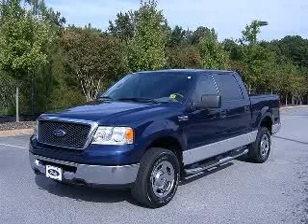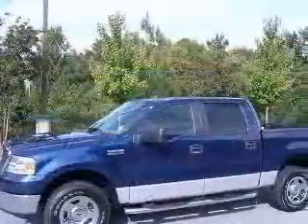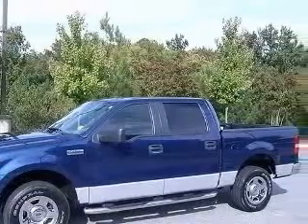2008 Ford F150 Courtesy Ford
Courtesy Ford

2008 Ford F-150 XLT 4X4
Engine: 5.4L V8
Trans: Automatic 4-Speed
Color: Blue
Mileage: 72,149